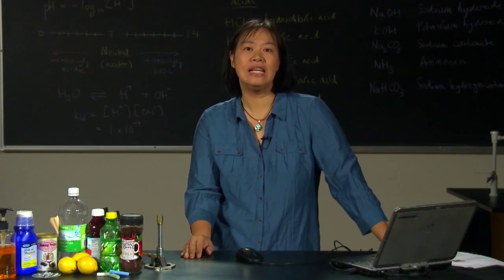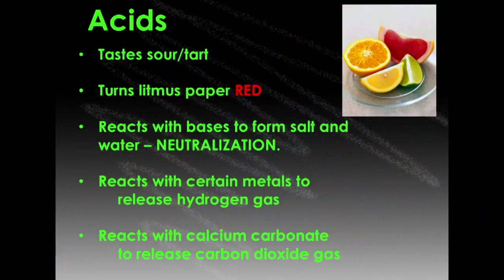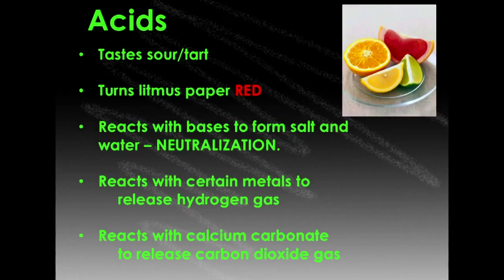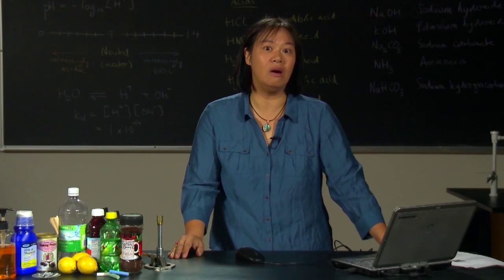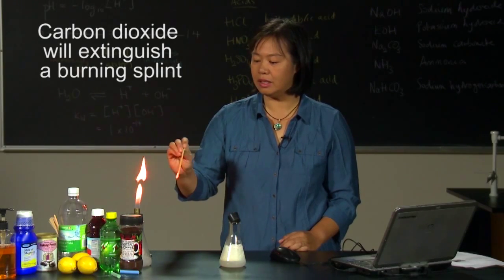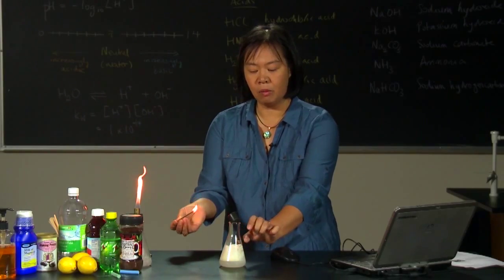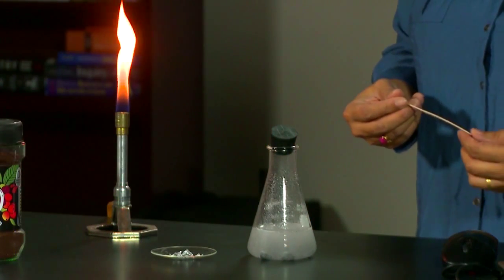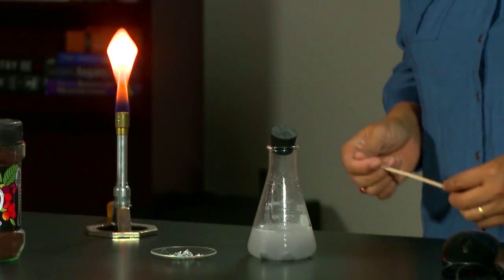Educational Video Production - Online College Course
We produced two video series to accompany two for-credit online college courses. This is a sample from one of the video series meant to introduce students to the fundamentals of Chemistry.